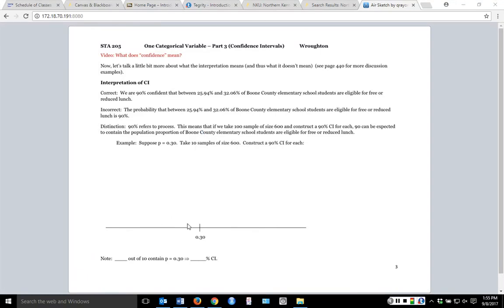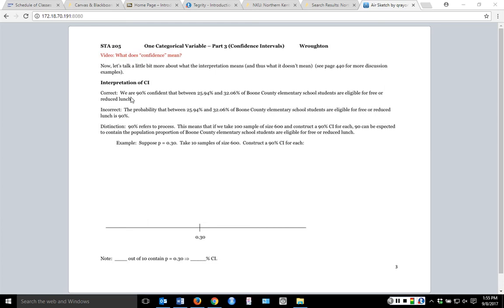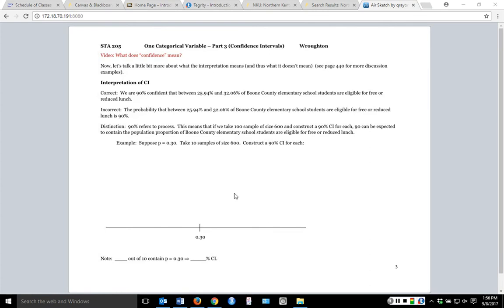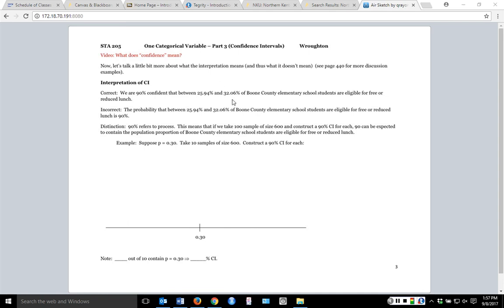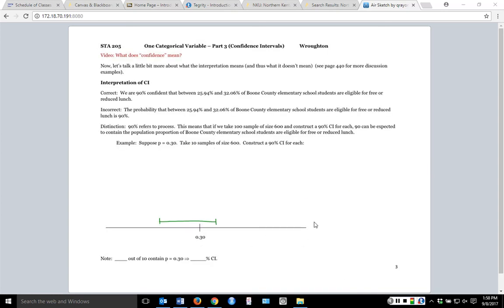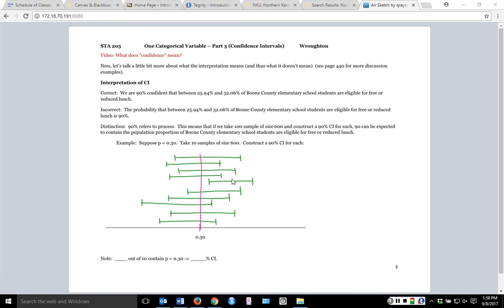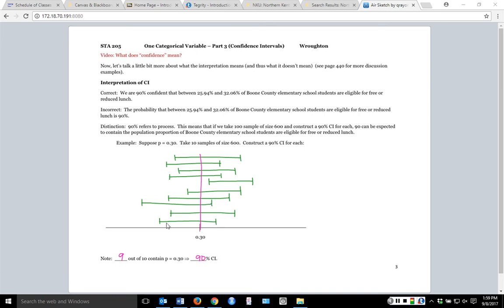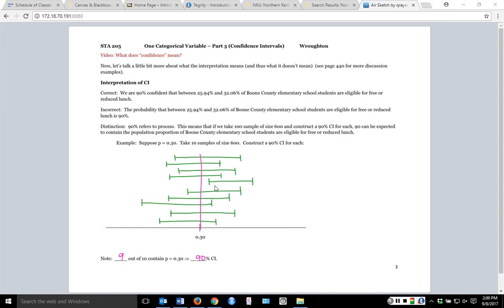What does confidence mean